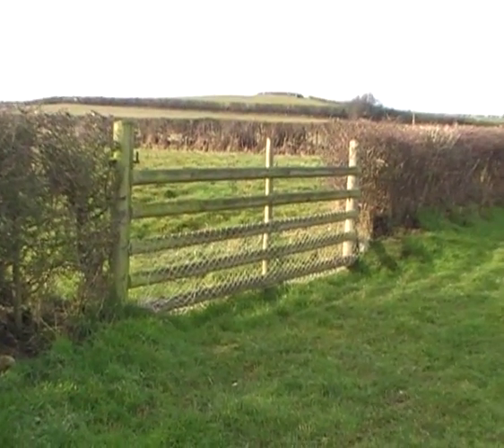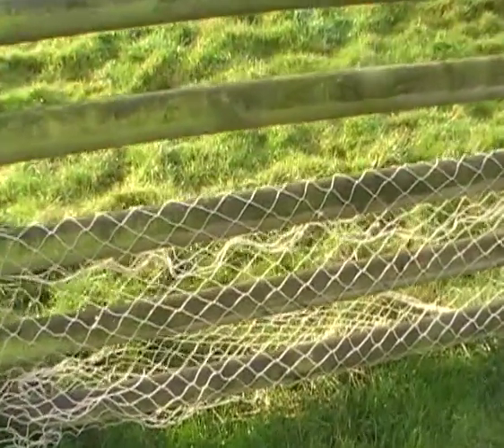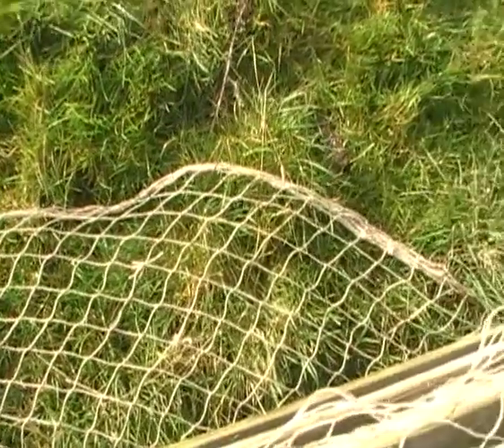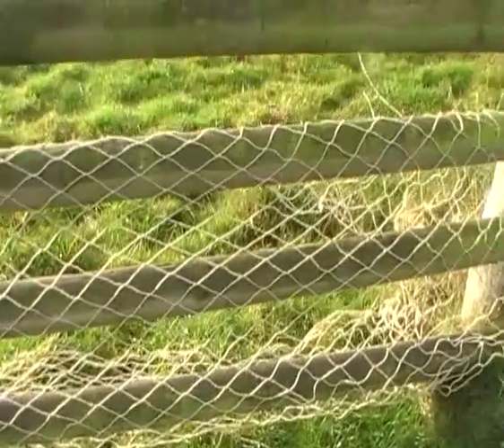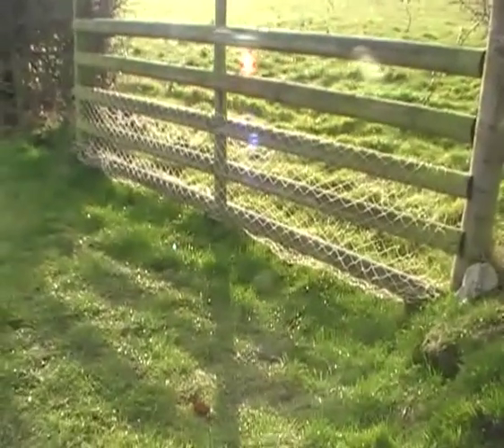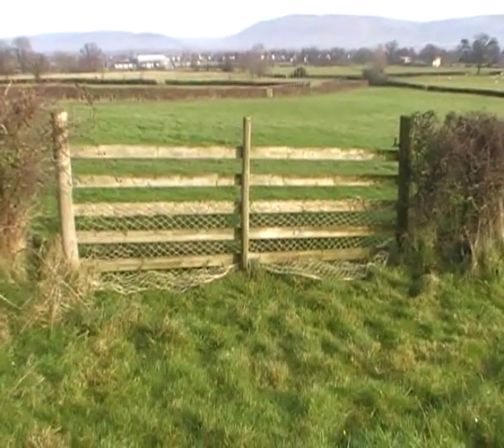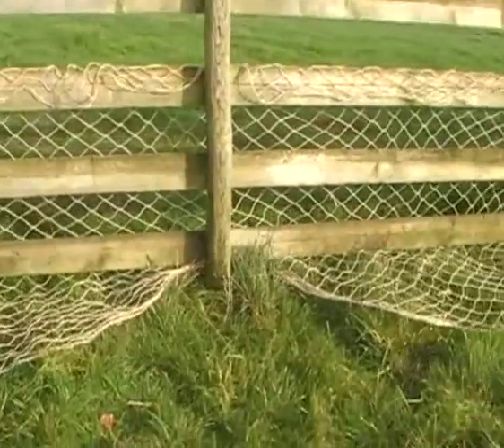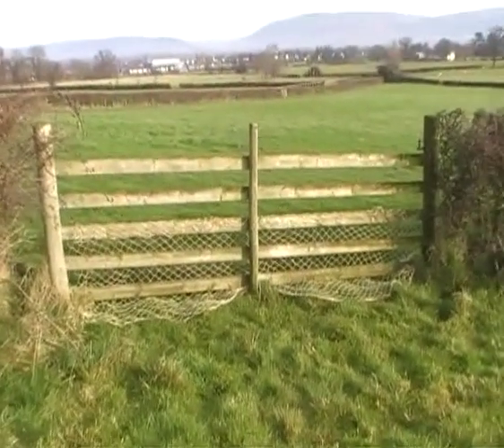Hare / Rabbit Gate Net part 3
Setting my homemade Gate Net